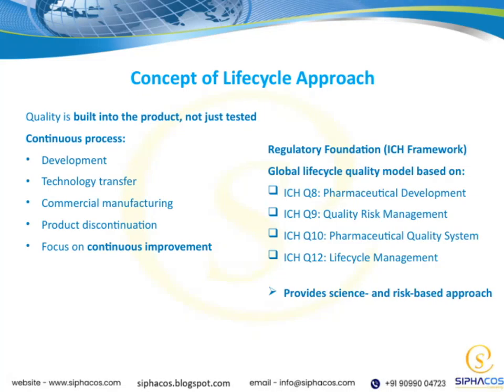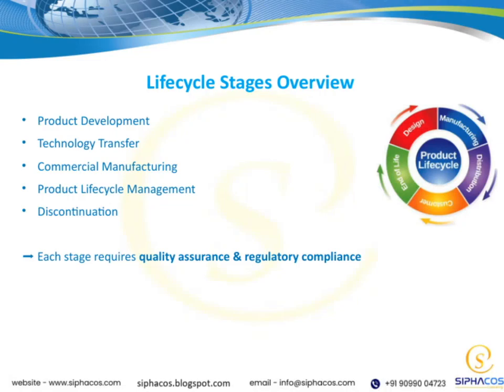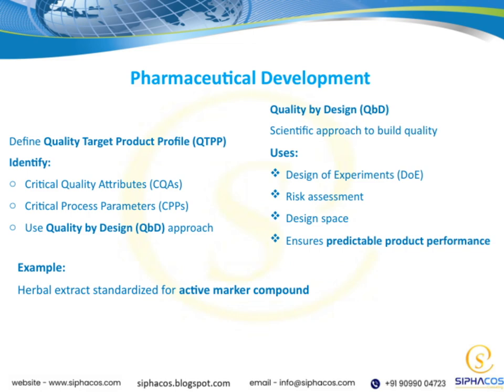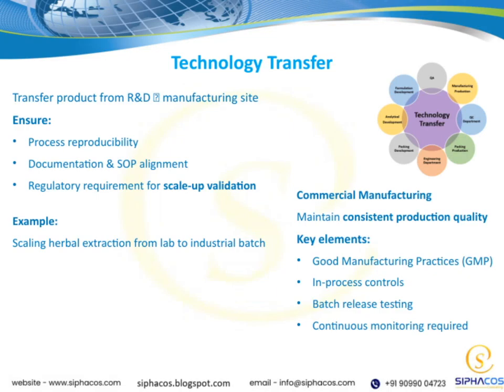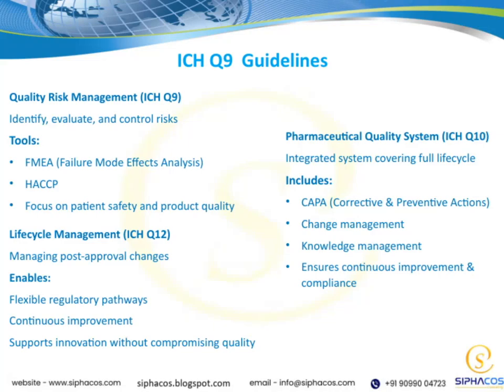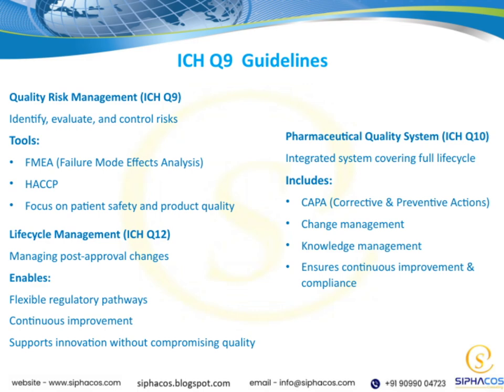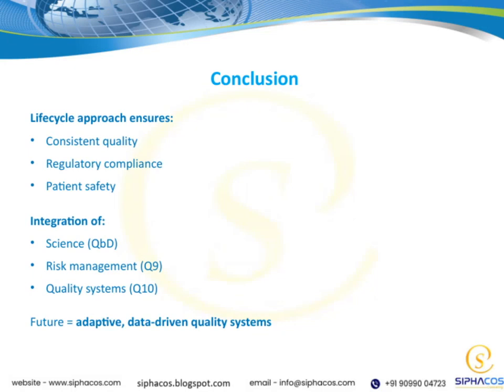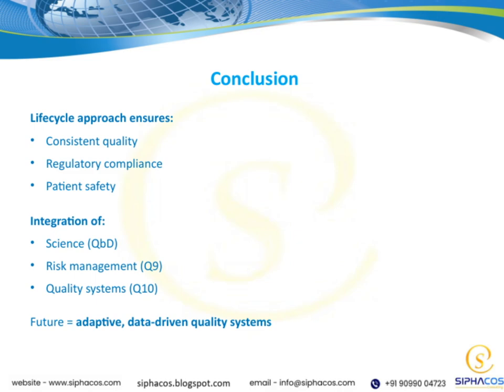#376 SIPHACOS Lifecycle Approach to Quality